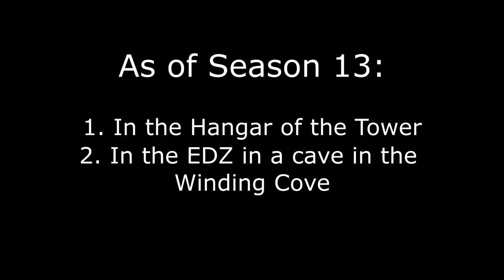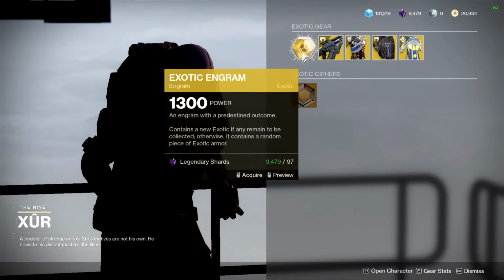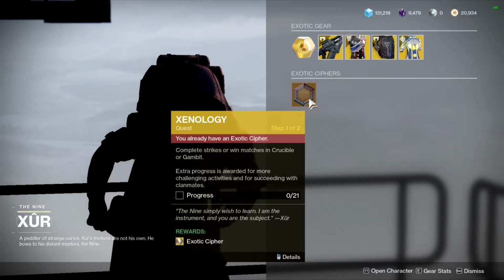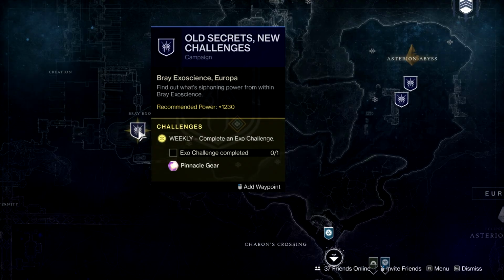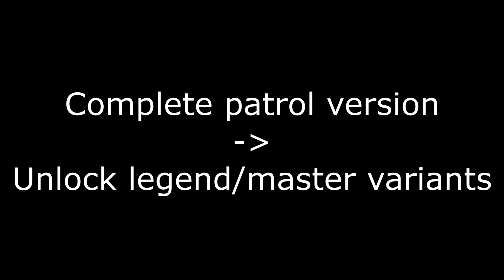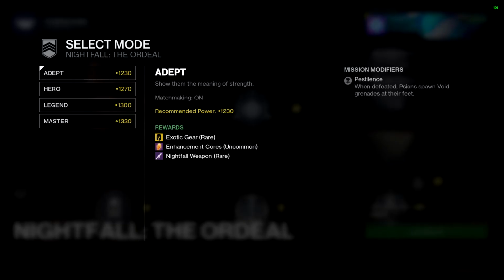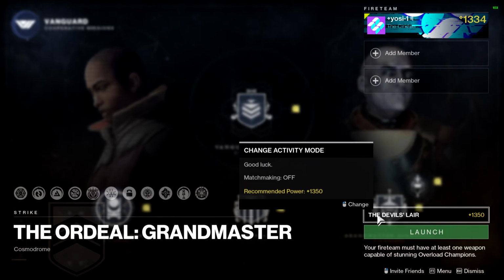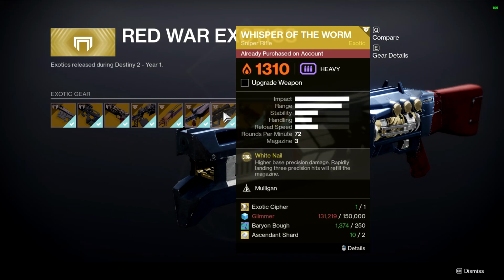Destiny 2 PvE Guide - Best Ways to Get New Exotics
best ways to get new exotics, designed really for new players but hope this helps anyone who watches it!

Timestamps:
00:00 Intro
00:13 Exotic Weapons
00:25 Xur
02:26 Grinding the Season Pass
03:06 Completing Weekly Challenges
04:20 Exotic Armor Pieces
04:41 Farming Legend or Master Lost Sectors
06:00 Farming Nightfall: The Ordeals
08:04 Outro / Thanks for Watching!